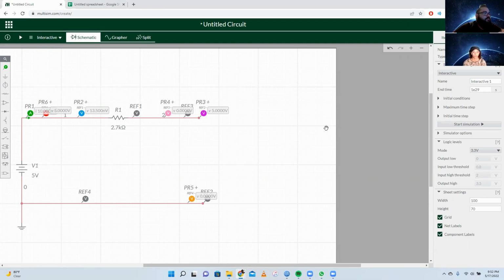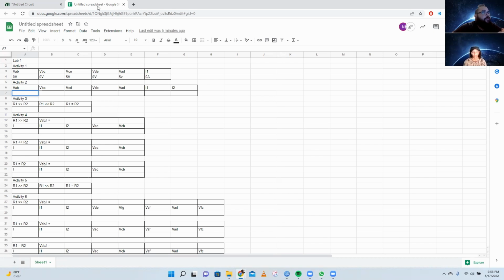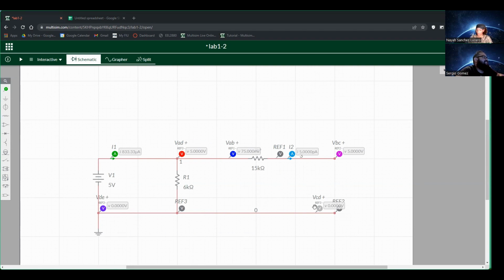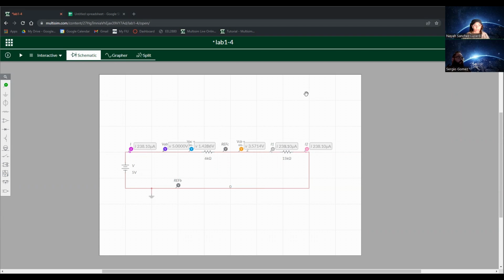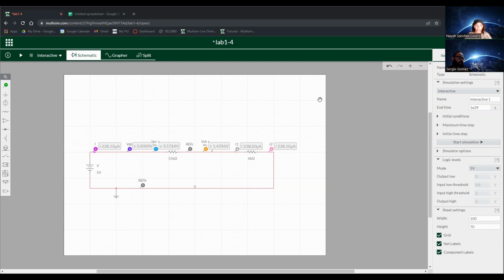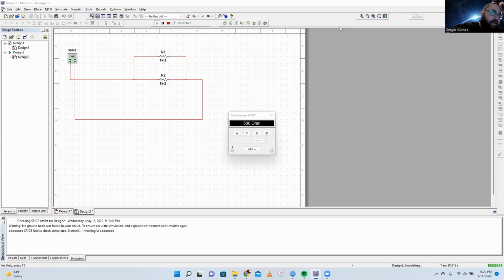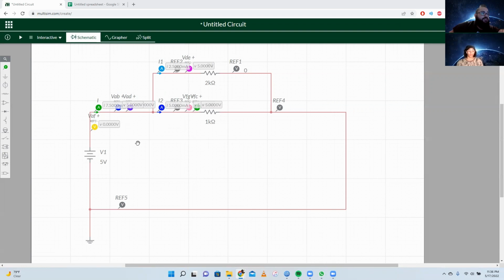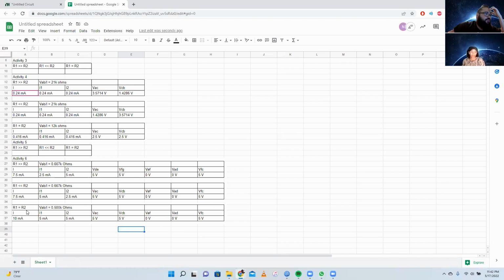EEL3110C_LabActivity_1_Group_5_Gomez_SanchezLucero